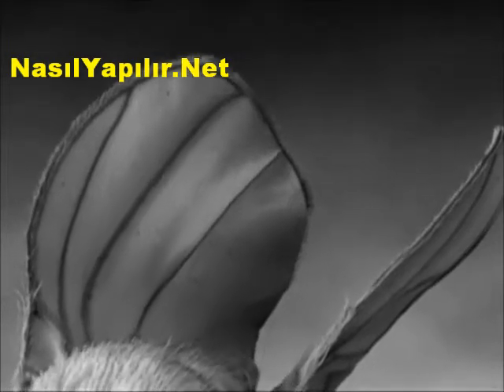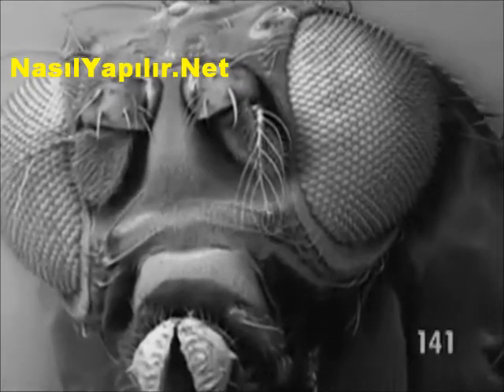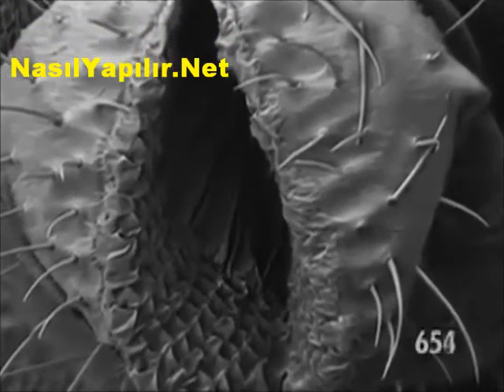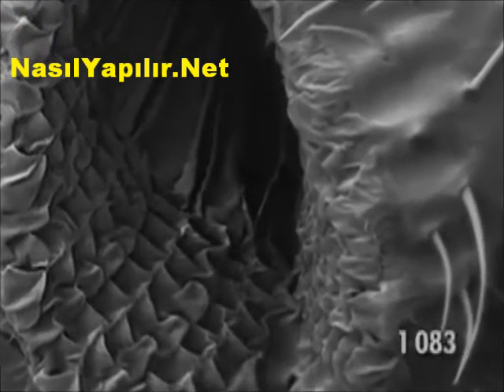Sinek Üzerinde Yapılan Binlerce Zoom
Merak ettiğiniz şeyler nasıl yapılıyor?